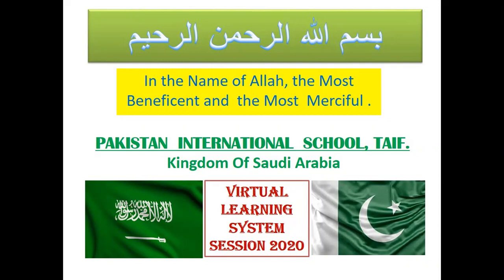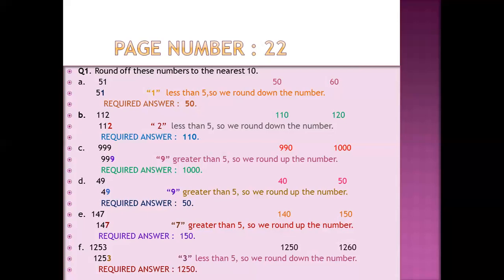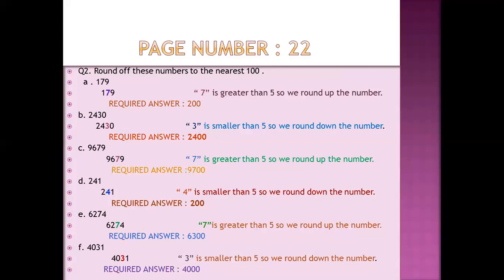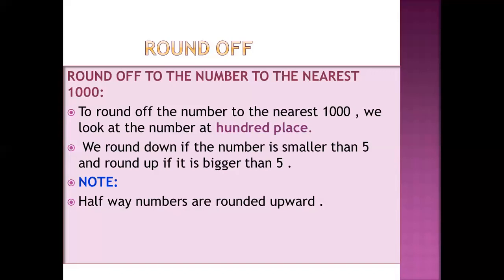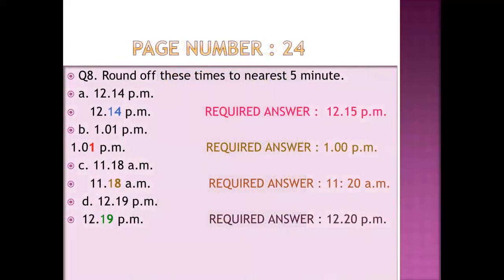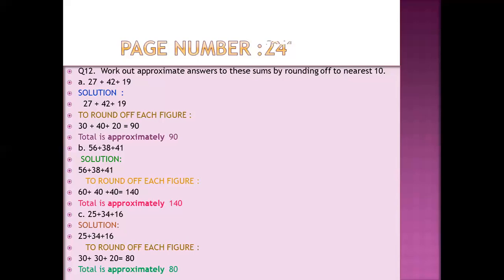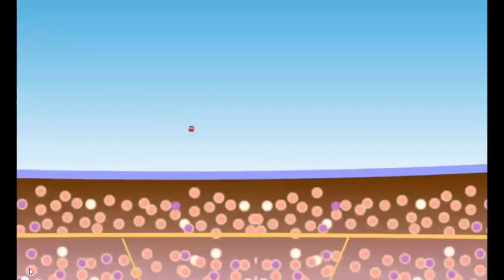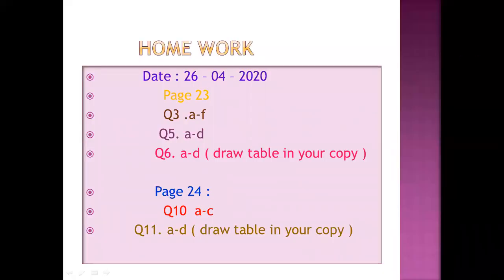Garde 5 Math 7